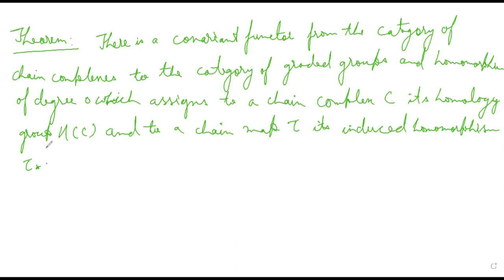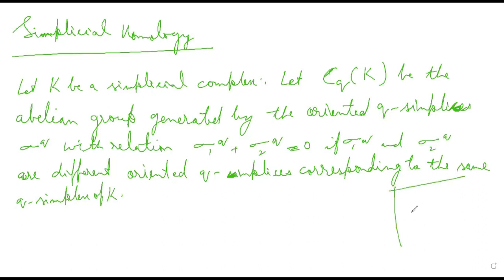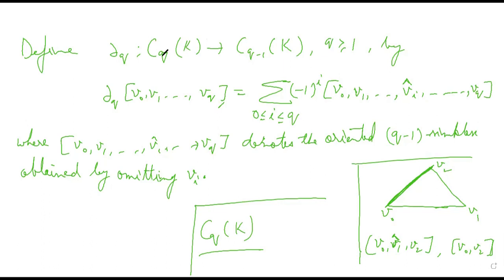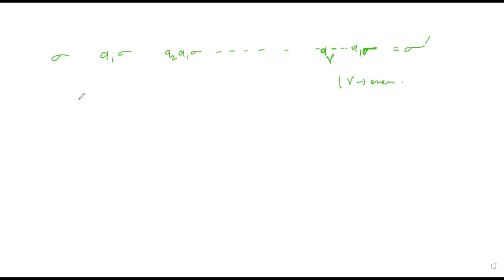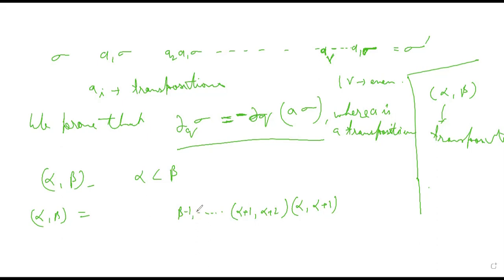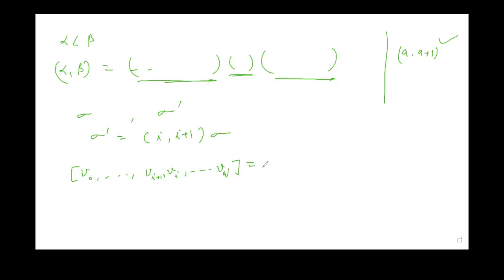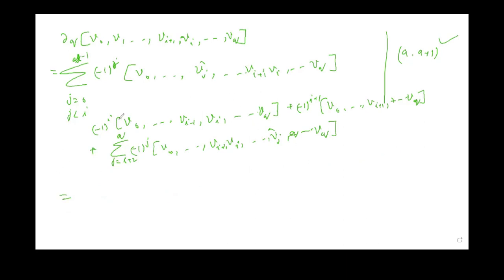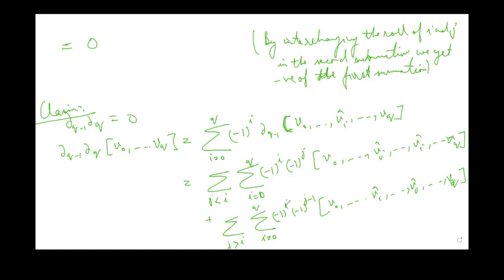Algebraic Topology Lecture 42